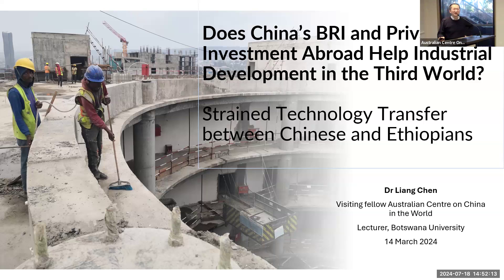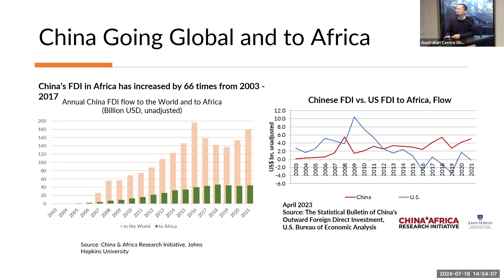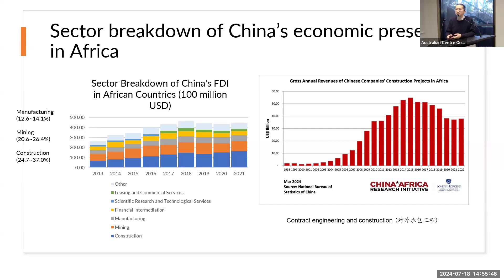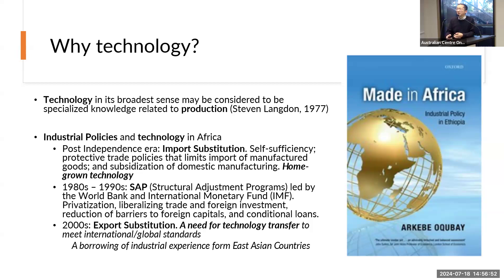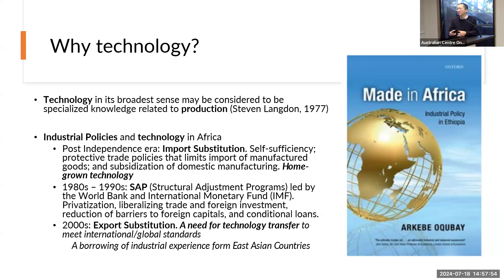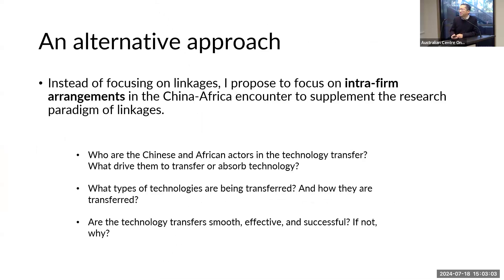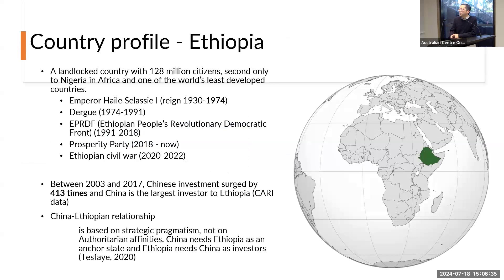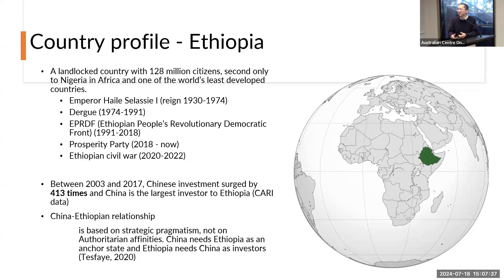Does China’s BRI and Private Investment Abroad Help Industrial Development in the Third World?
China’s quick expansion in the developing world, in particular the Sub-Sahara African countries, has spawned public debates and generated new fields of scholarship over the past couple of decades. In this talk, I will examine whether China’s Belt and Road (BRI) projects and private investment contribute to the industrial development in Africa through the lens of technology transfer. My findings are drawn from three case studies of Chinese firms in Ethiopia. Counterintuitively, my study shows that this process is not a straightforward process in which China holds the reins, as is generally assumed. African countries and people, though less economically developed, have demonstrated that they hold bargaining power vis-à-vis Chinese investments and technological transfers at the intra-firm level. Through interviews in Ethiopia with Chinese managers, technicians and workers and their Ethiopian counterparts, this research reveals that technology transfer is entangled with global and local forces, power contestations between Chinese and Africans, and managerial considerations. These transference processes are not developmentally driven nor driven by political efforts at solidarity with the Third World as in the days of Mao. Too, transferring technology is a slow process that has some spillover effects on other domains such as labour relations. It is hoped that this research will supplement and add insights into other scholars’ research on technology transfer and market forces in developing countries.

Dr Liang Chen is a lecturer in the University of Botswana’s Chinese Studies Programme and a CIW Visiting Fellow. He is interested in China’s growing political and economic influence in the Global South. He has been researching technology transfer between China and Ethiopia and investigating the Chinese diaspora in Botswana and African expatriate communities in China.

The ANU China Seminar Series is supported by the Australian Centre on China in the World at ANU College of Asia and the Pacific.